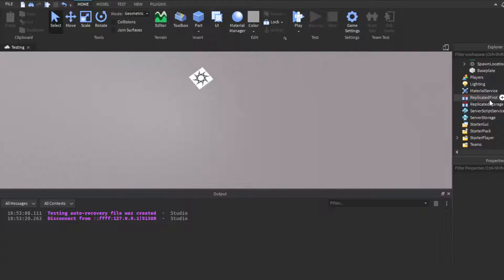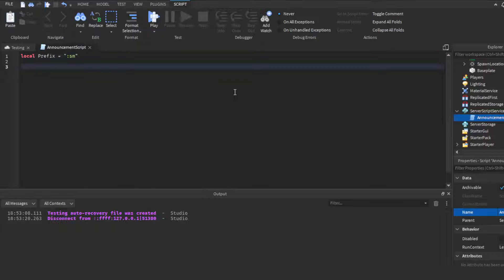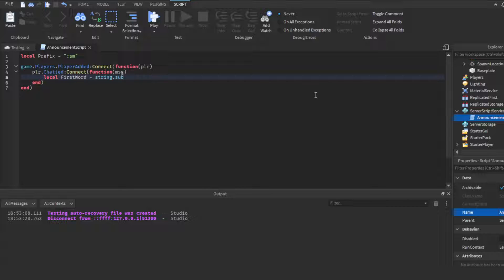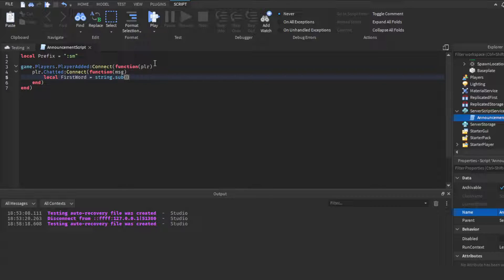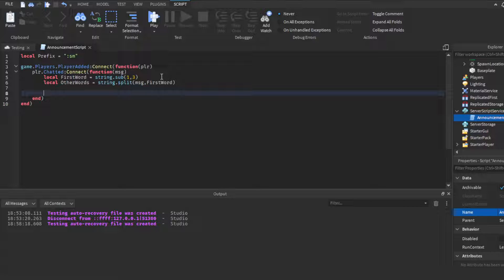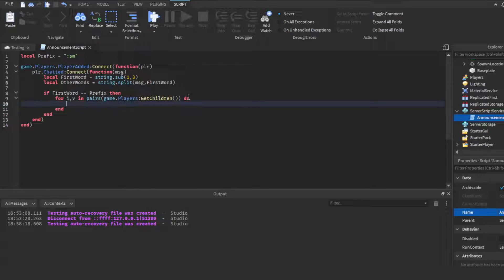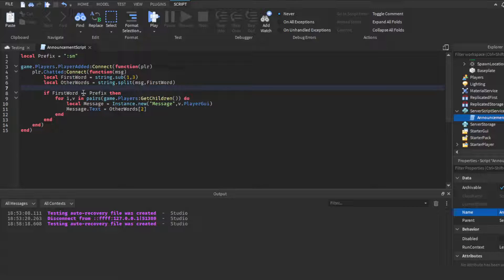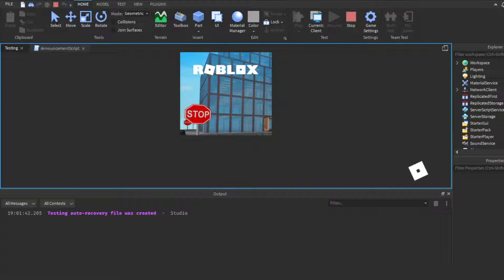How to make a Server Message command in Roblox!(Roblox Studio Scripting 2022!)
script:
local Prefix = ":sm"

game.Players.PlayerAdded:Connect(function(plr)
 plr.Chatted:Connect(function(msg)
  local FirstWord = string.sub(msg,1,3)
  local OtherWords = string.split(msg,FirstWord)

  if FirstWord == Prefix then
   for i,v in pairs(game.Players:GetChildren()) do
    local Message = Instance.new("Message",v.PlayerGui)
    Message.Text = OtherWords[2].. " Message sent by: ".. plr.Name
    wait(5)
    Message:Destroy()
   end
  end
 end)
end)